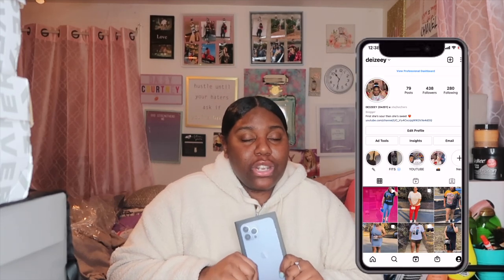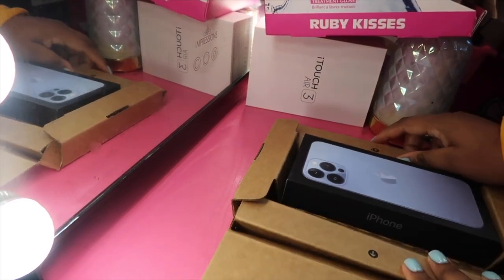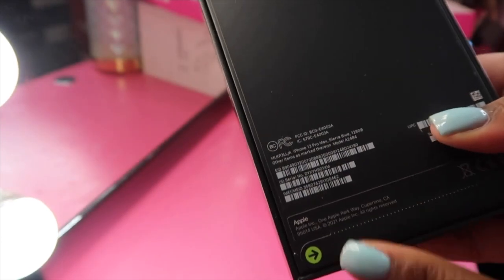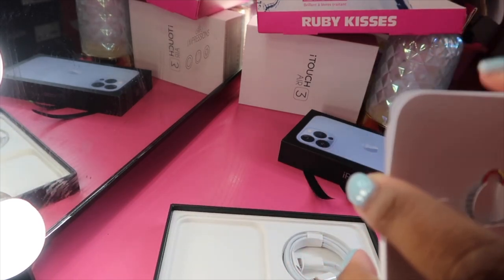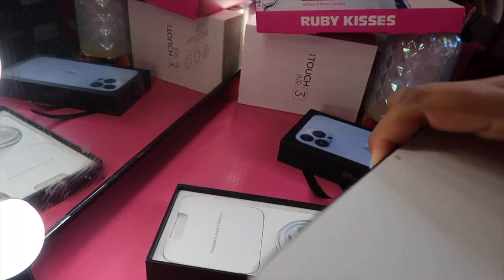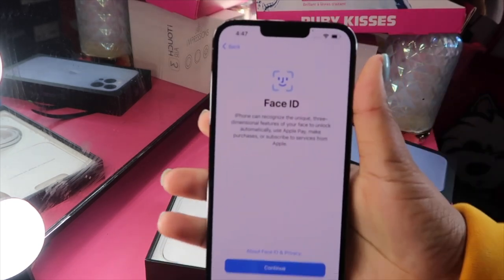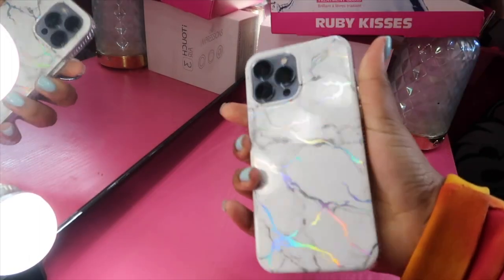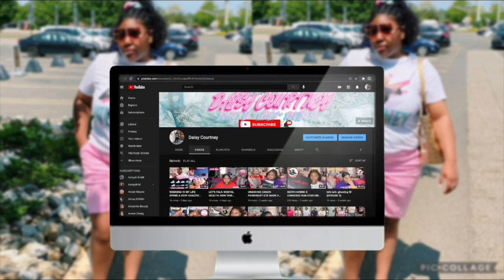unboxing sierra blue iphone 13 pro max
Phone case shown in the video: onn. White Iridescent Marble Phone Case for iPhone 13 Pro Max